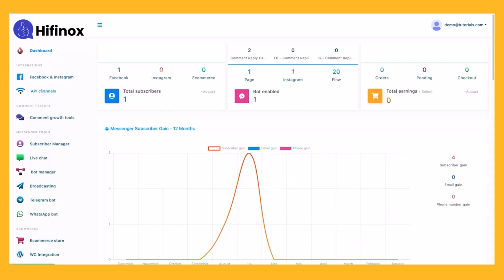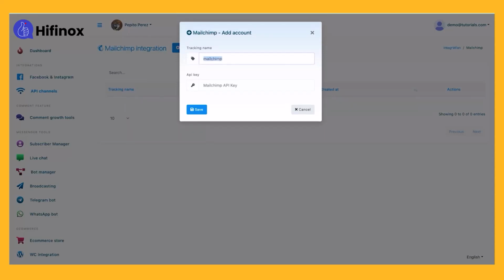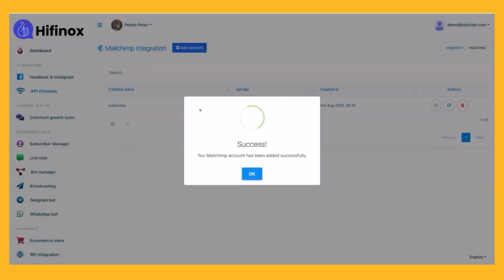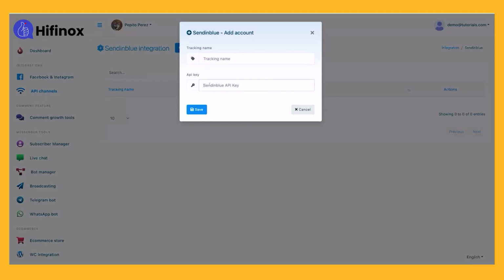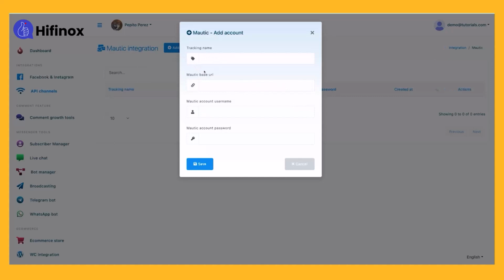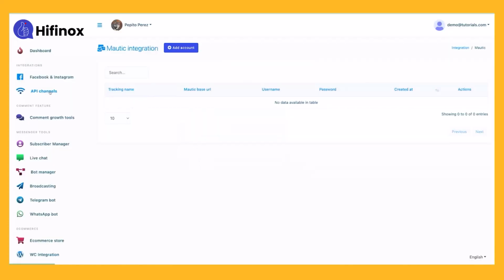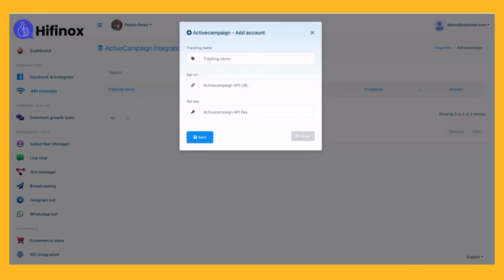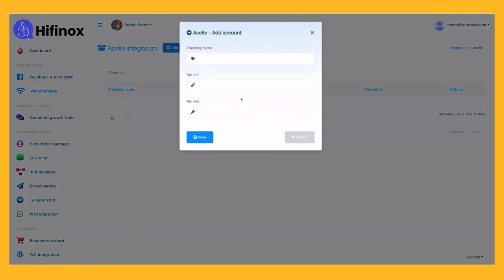How To Connect MailChimp , Brevo And Other Email Management Tools To The Hifinox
✅ Try Hifinox for free today!
How To Connect MailChimp Brevo formally Sendinblue And Other Email Management Tools To The Hifinox

Facebook automation can help any business, from online shop to fashion. It's a way to increase customer engagement and sales, improve customer support and decrease operational costs.

You can build a Messenger chatbot in minutes using Hifinox's flow builder, no-code, drag-and-drop interface. Start automating your customer service, Facebook lead generation, and sales on Messenger today!
This video is a chatbot tutorial.